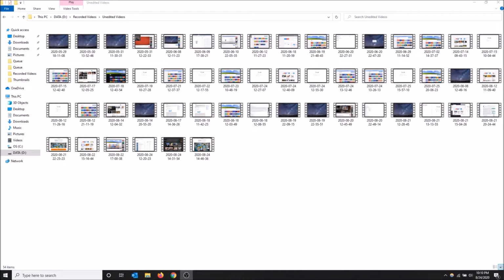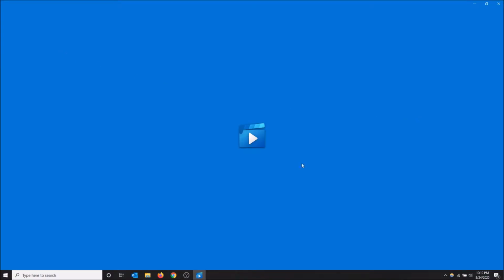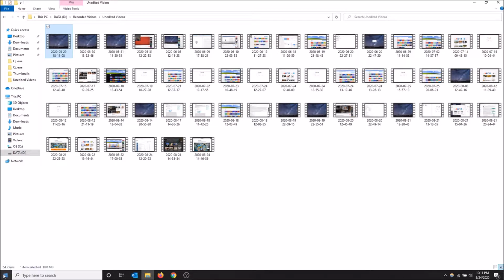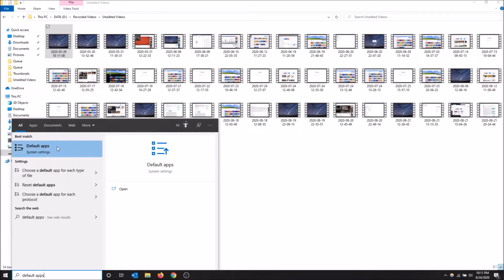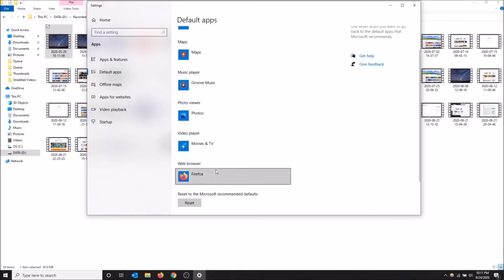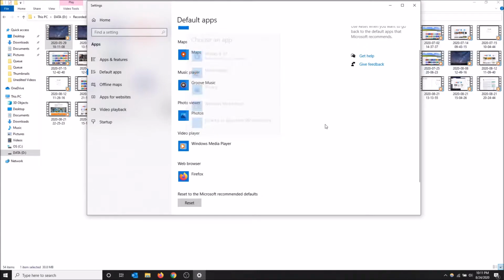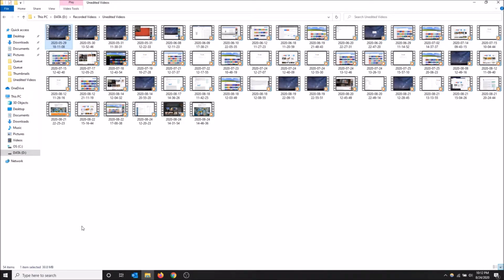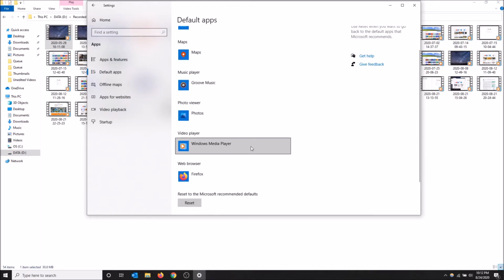How to Switch Back to Windows Media Player in Windows 10!